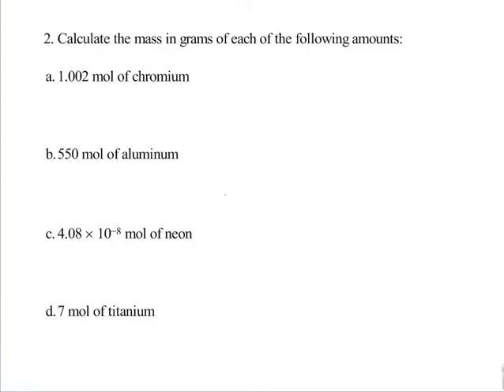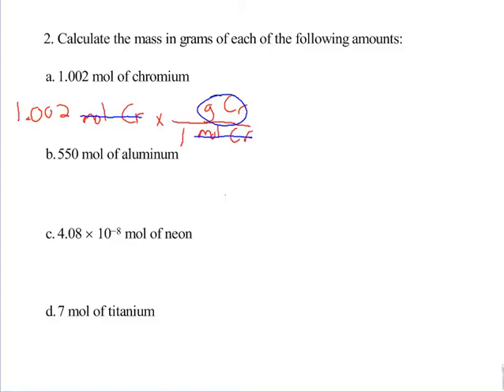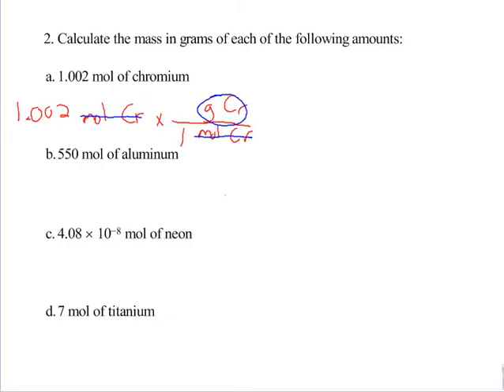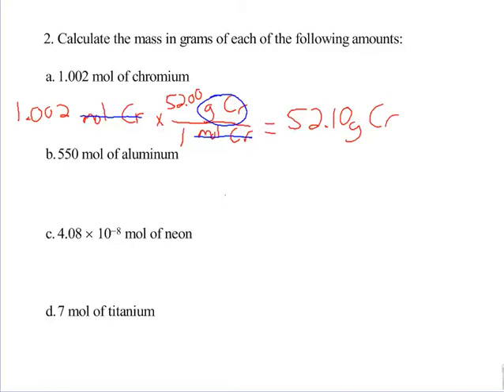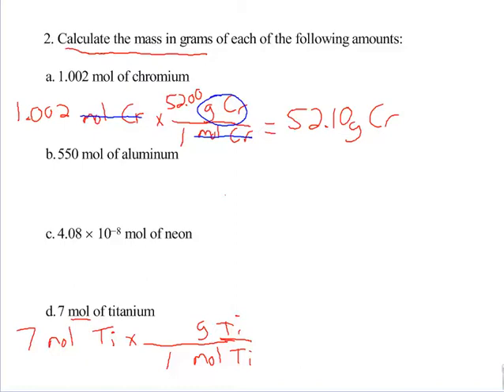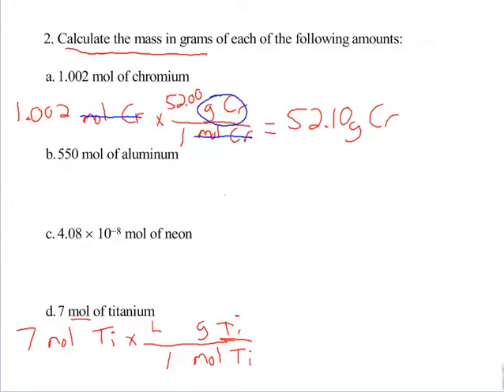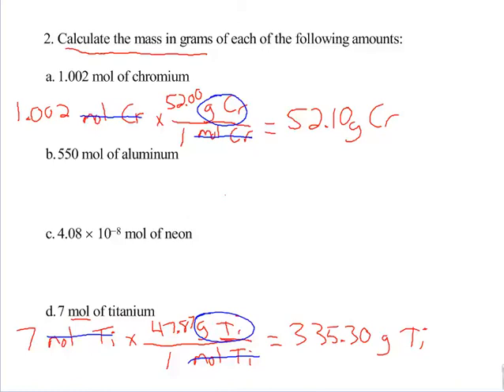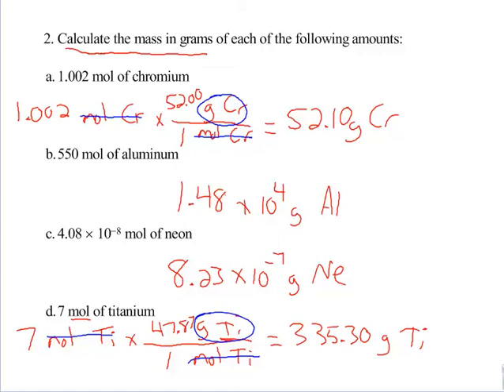#2 Mol to Grams Conversions